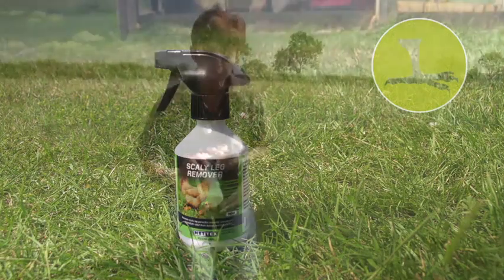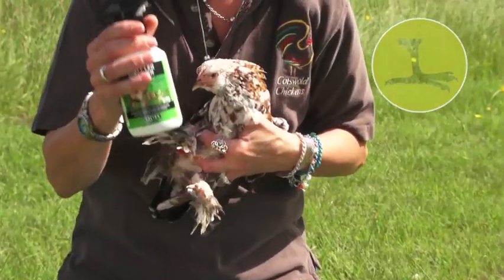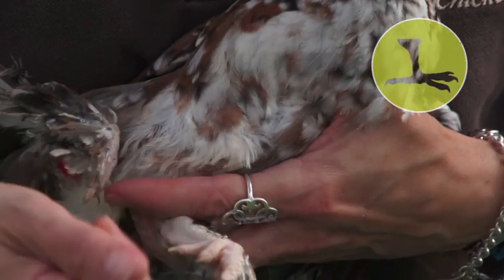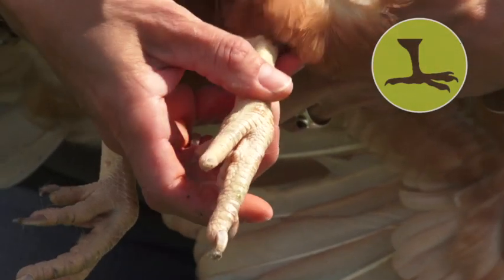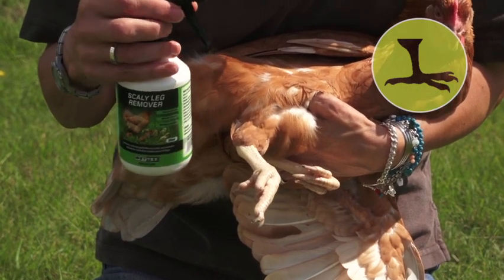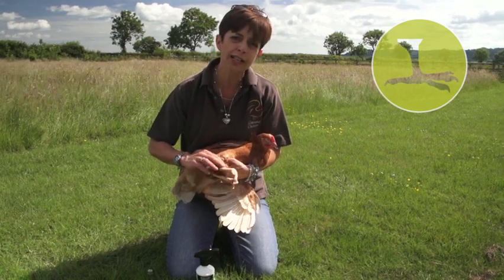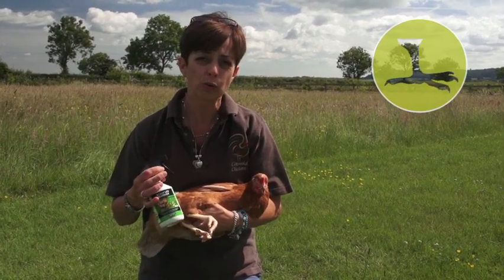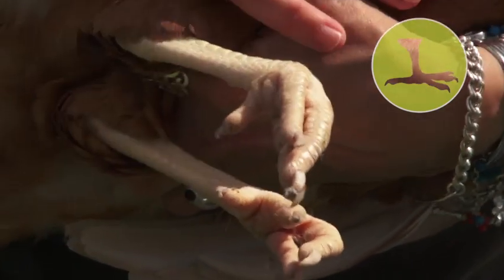Nettex poultry Scaly Leg Spray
Scaly leg mites burrow under the scales of your chickens legs causing great irritation. Nettex Scaly Legs product is specially formulated to kill and control the scaly leg parasite.